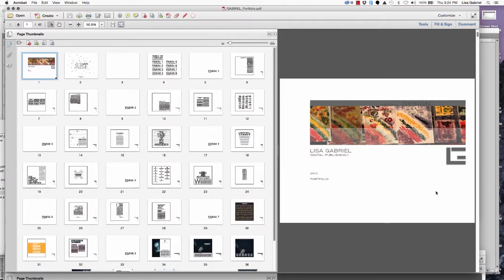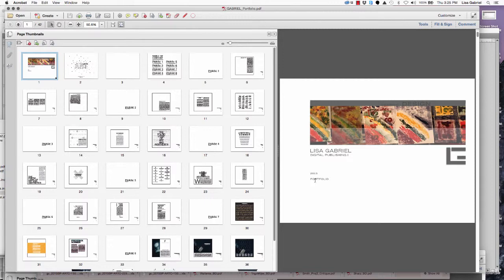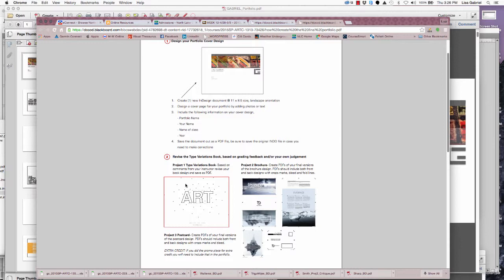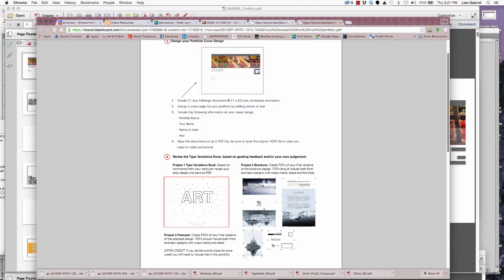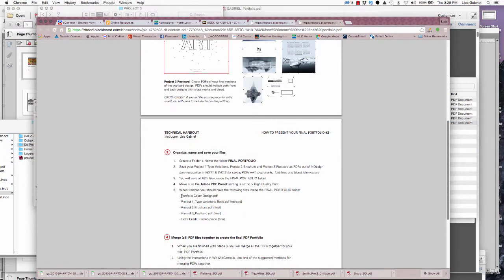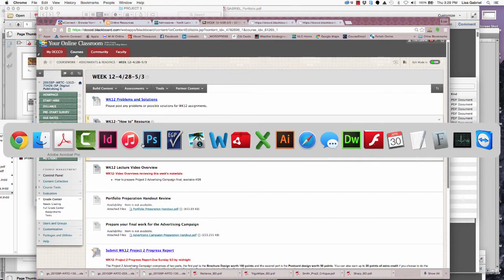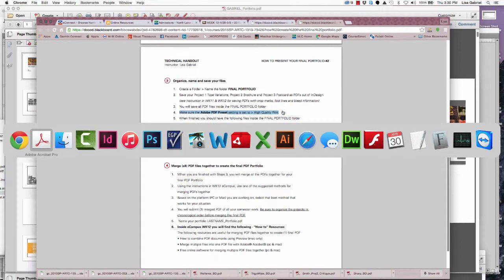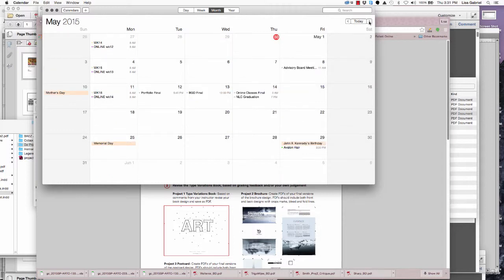Prep final portfolio